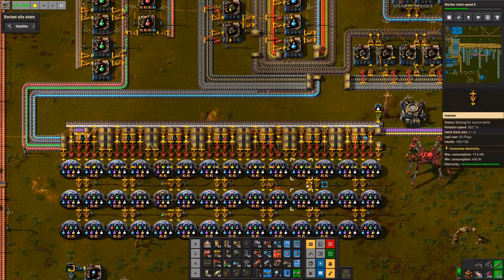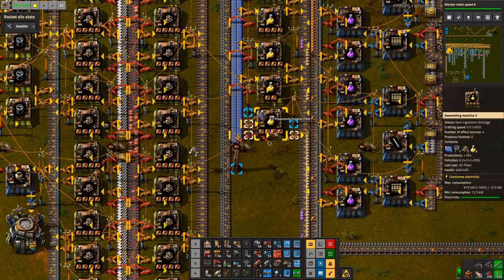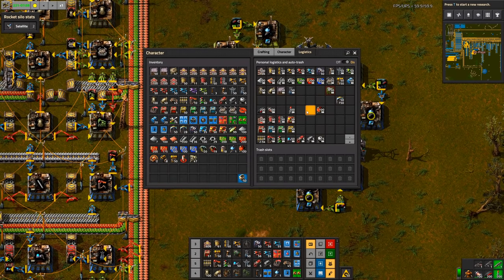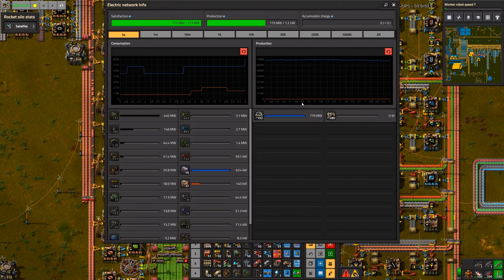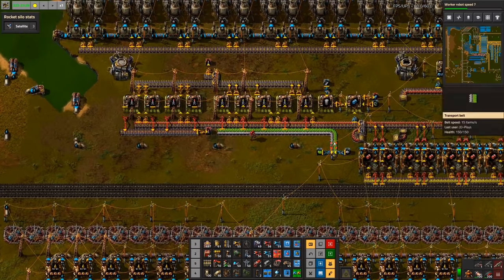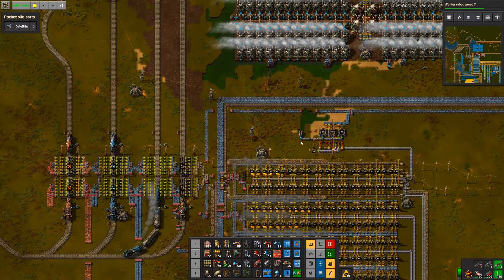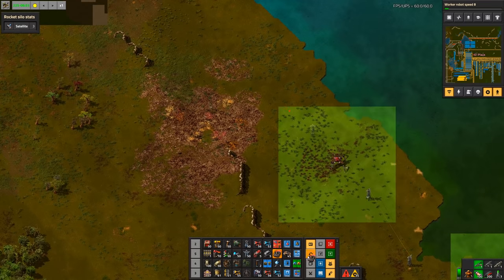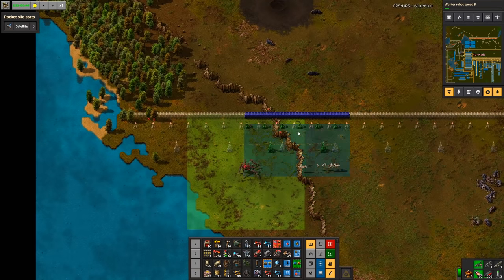Nuclear Destruction ⚙️ Factorio 1.0 The Definitive Guide E31 ⚙️ Guide For New Players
Don't have Factorio yet?

Want more help? Have questions? Jump on our discord server

Welcome to Factorio with JD, I hope this series will become YOUR Definitive guide to Factorio, a game that has sucked up so many hours of my life and I imagine will also do the same for you. I hope with this series to step through each part of setting up a base and completing launching a rocket as concisely as possible. Also I hope to provide you a entertaining way to learn about this game as you watch along.

0:00 Welcome
0:45 Finding more copper
1:25 Using productivity modules to minimise our copper useage
2:25 Relinquishing copper out of red science
2:56 Grabbing copper from green science
3:19 Begging for copper from blue science
5:13 Recycling all yellow ammo
6:13 yoinking copper from yellow science
8:12 Purging copper from purple science
11:07 Hunting for the last tier 2 assemblers
12:50 Blueprinting rocket fuel with prod mods included
17:21 Nukes Nukes and Nukes
18:09 Where is the Koverex process up to?
22:23 Nukes are dangerous
28:06 Nukes vs Problems
31:22 Equipping a Build-a-tron
35:00 Building your walls with spiders
39:19 Summary & Planning for next episode